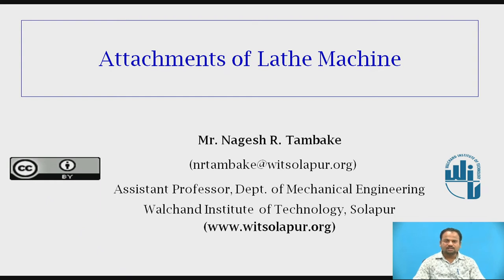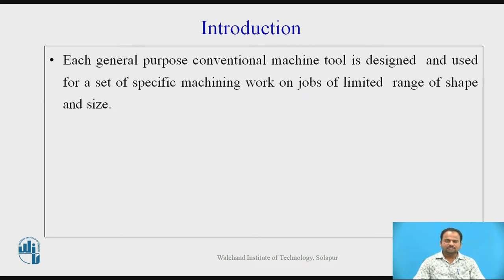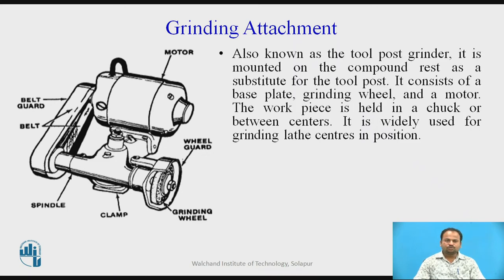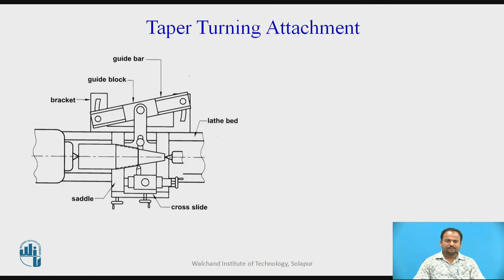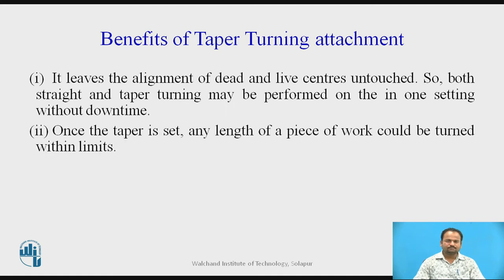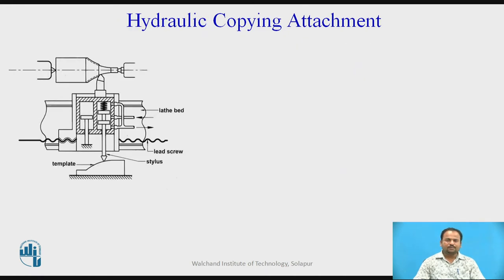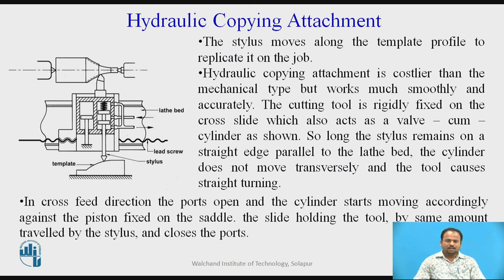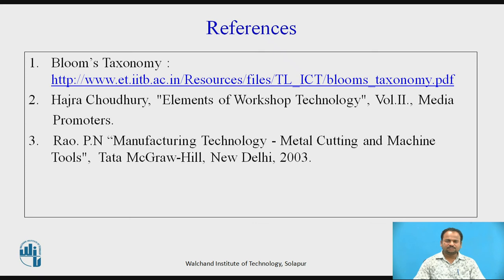Attachments of Lathe Machine